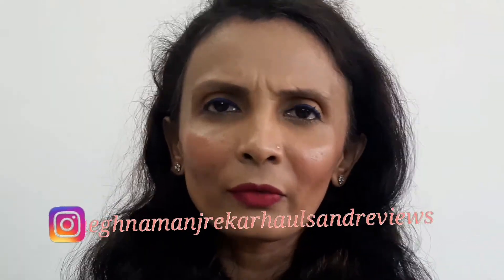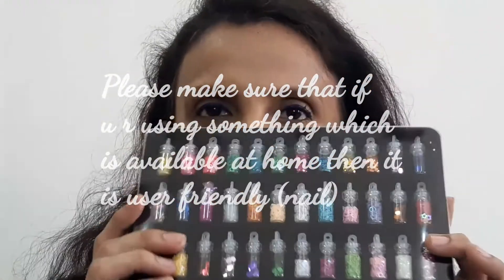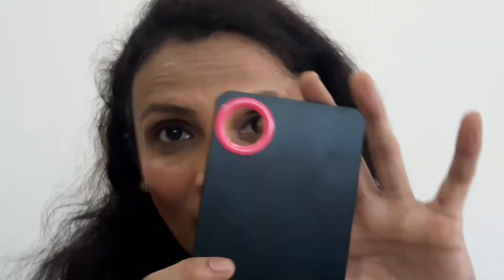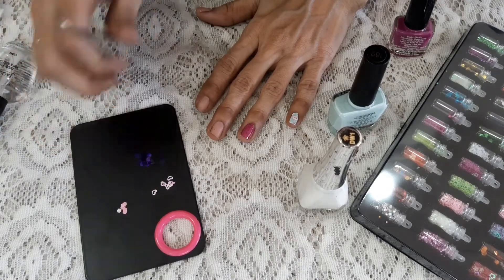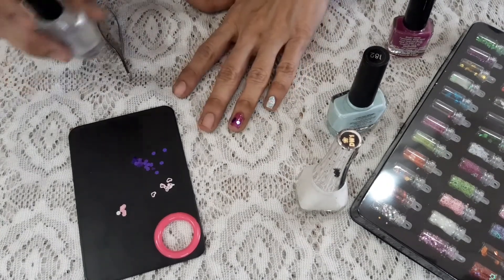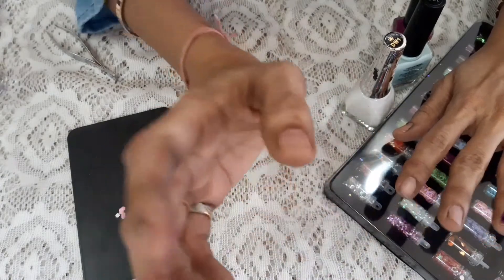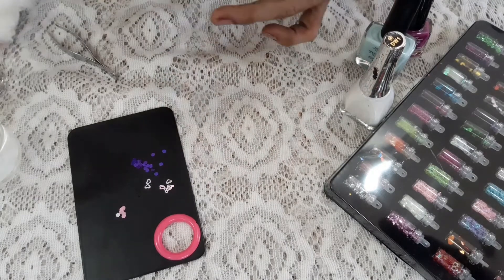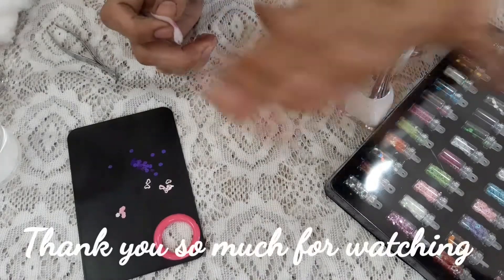TRYING THE NAIL ART FROM FLIPKART| IS IT USER FRIENDLY| AFFORDABLE?? MEGHNA MANJREKAR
Helllooo all
Today I am sharing my experience with the nail art kit which I got from Flipkart. This is very affordable and can be used by school going girls as well. If you have any query related to this you can ask me in the comment section or else you can dm me as well.
The time stamp is given below.
0:00 Introduction
2:23 Material required
3:34 Application
8:10 Removal process
9:05 Final thoughts

Editing software: Power director and PicsArt.
Music:  Musical Jingles - Slap bass & 19th Peak Vista - Power Director